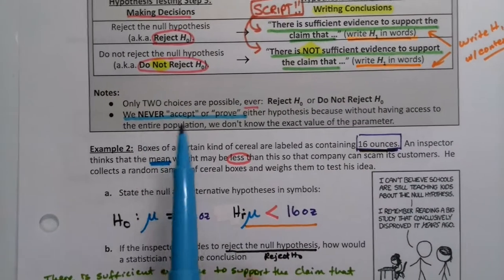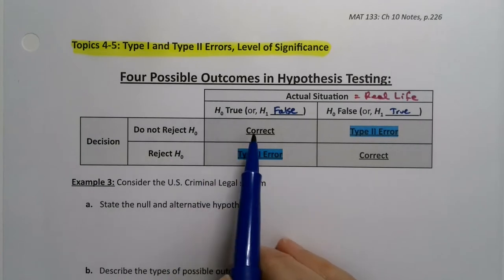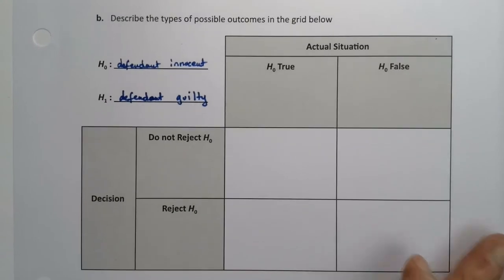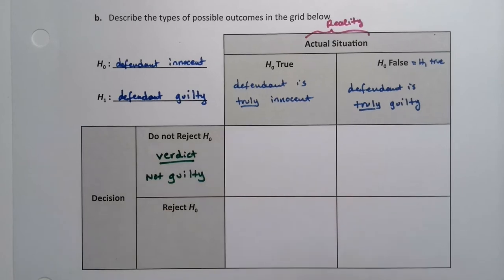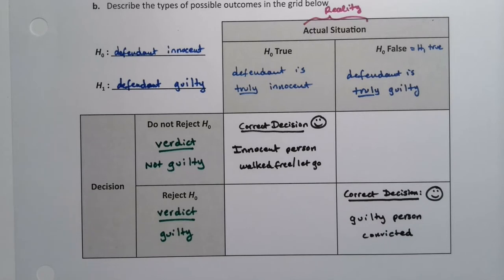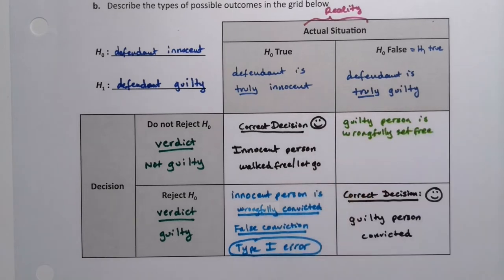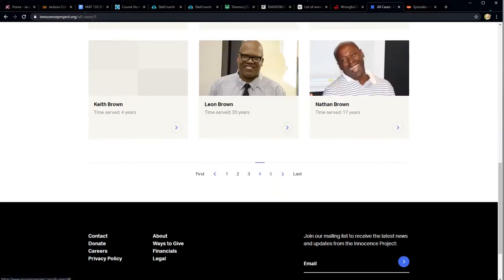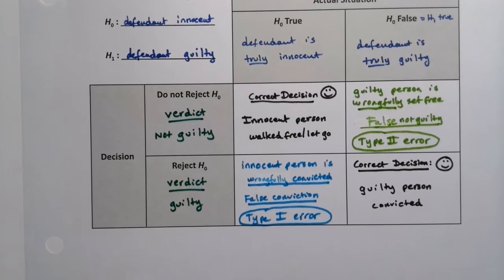MAT 133 10.1 Part 7 (FA20)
Statistics, Hypothesis Testing, Classical Method, P-Value Method, Type I Error, Type II Error, False Positive, False Negative